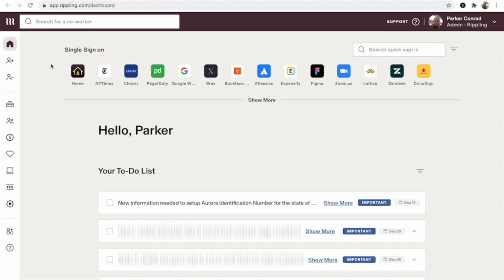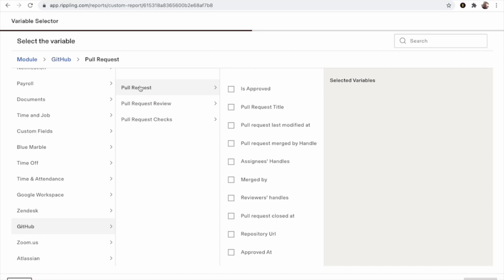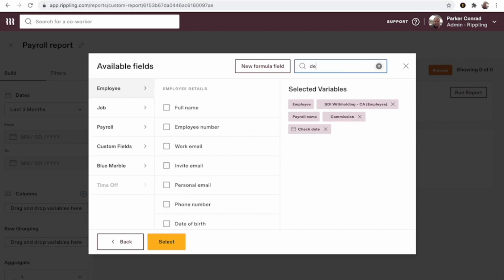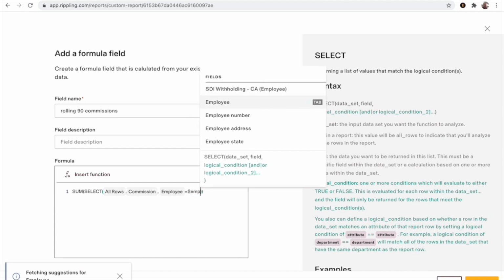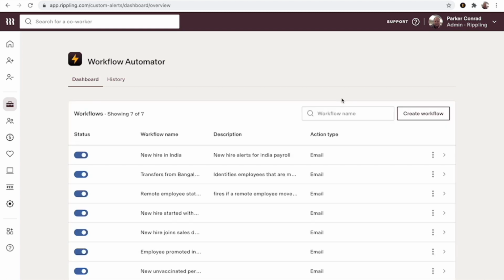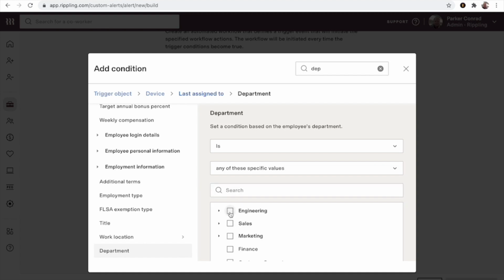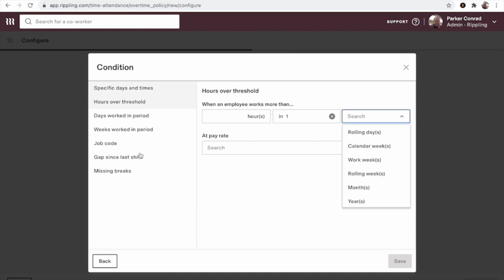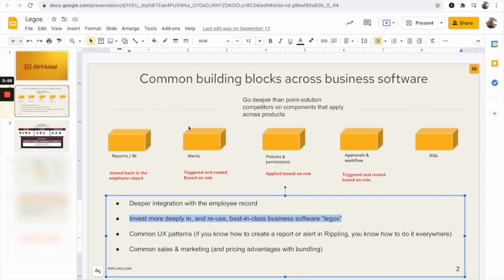Rippling Demo -- Series C fundraising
Rippling lets you effortlessly manage your employees’ payroll, benefits, devices, apps, and more—in one place. See it in action at rippling.com.